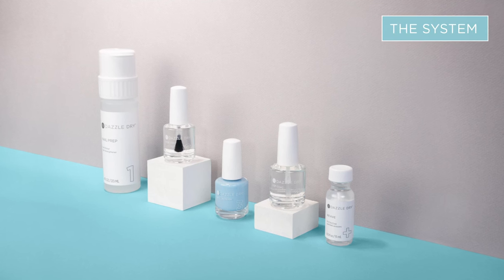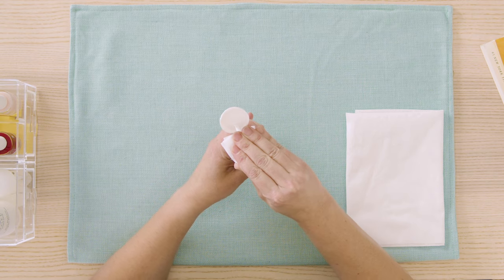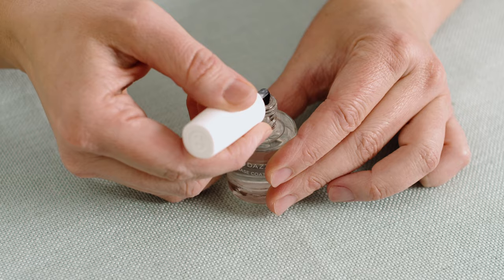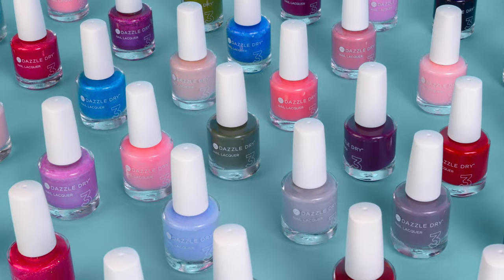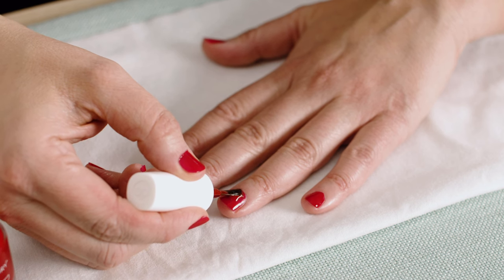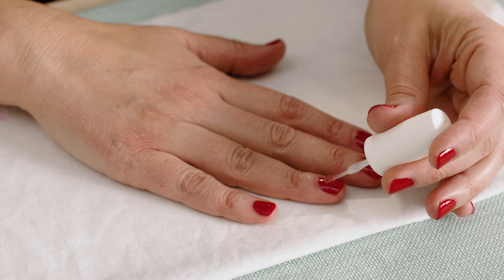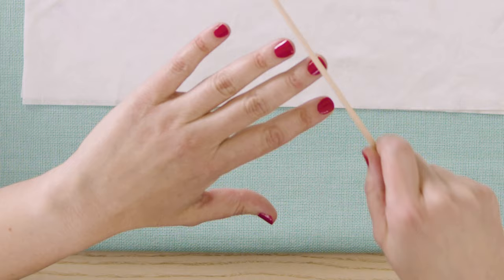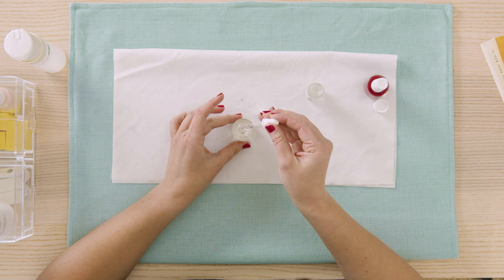Step-by-Step At-Home Manicure with Dazzle Dry | Quick-Dry, Long-Lasting Nails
Learn how to give yourself a perfect at-home manicure with Dazzle Dry. Our four-step system air dries in 5 minutes, lasts up to 14 days, and is vegan - non-toxic.

Our award-winning four-step nail care system is formulated with our signature Nail Prep, Base Coat, Lacquer, and Top Coat. Together, it provides the fastest-drying, longest-lasting, natural nail treatment you've ever experienced.

Read our step-by-step guide for more information about how to use the Dazzle Dry nail system

PRODUCTS USED

CHAPTERS

(0:00:00) Intro
(0:00:33) Items You’ll Need
(0:00:41) Removing Old Dazzle Dry Nail Polish
(0:01:05) Washing and Cleaning Nails
(0:01:35) Step 1: Nail Prep
(0:02:18) Step 2: Base Coat
(0:04:25) Step 3: Dazzle Dry Nail Lacquer
(0:07:05) Step 4: Top Coat
(0:08:58) Revive